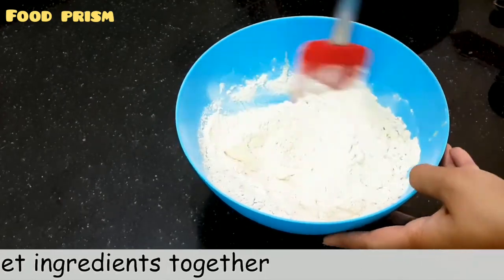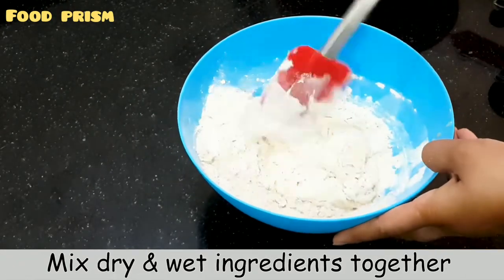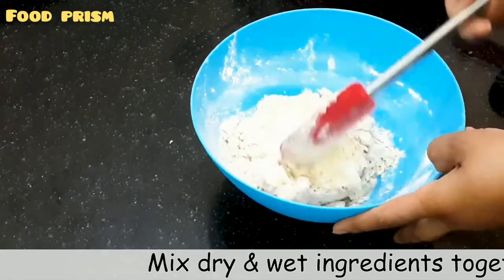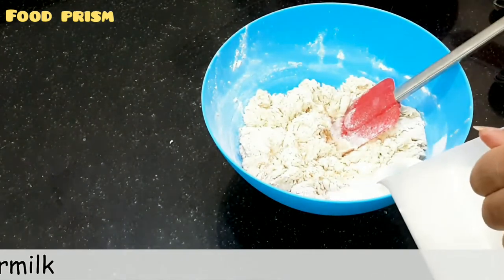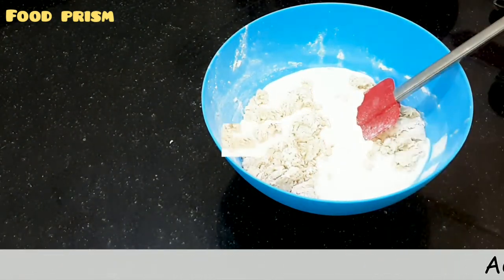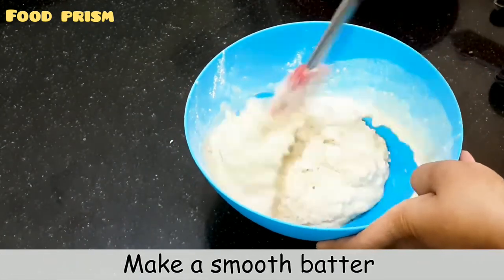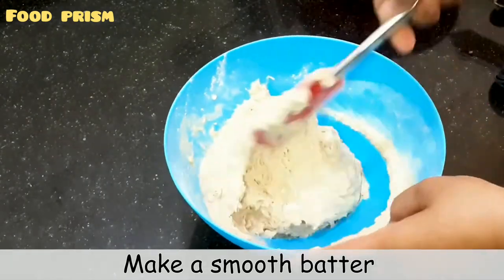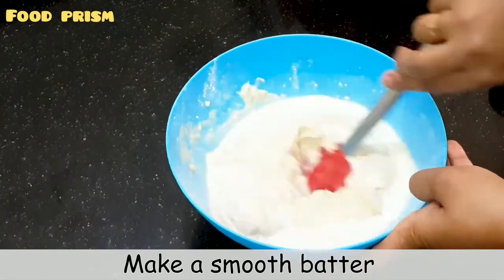Easy pineapple cake recipe at home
This video shows you how to make Easy pineapple cake recipe at home.
pineapple cake upside down cake is so delicious.We have simplified this pineapple cake recipe so much that you can make it in about an hour.This is a very simple cake recipe.And also an amaazing pineapple cake recipe.As always , you can alter the homemeade pineapple cake recipe according to your liking . For example if you want it a little sweeter , add more suger. If you are diet conscious , add a little less.